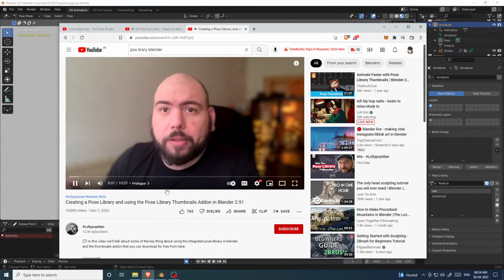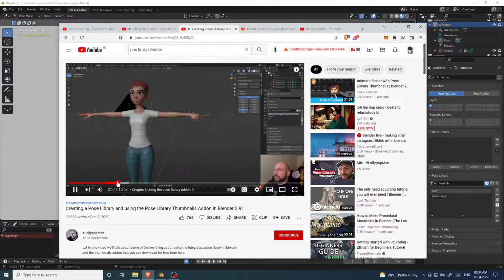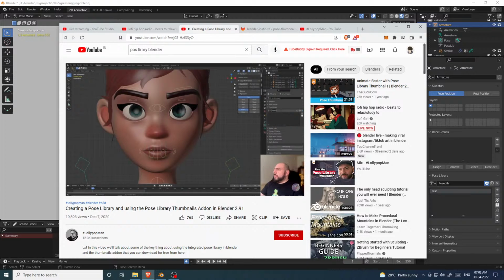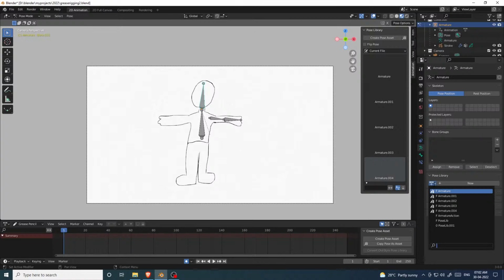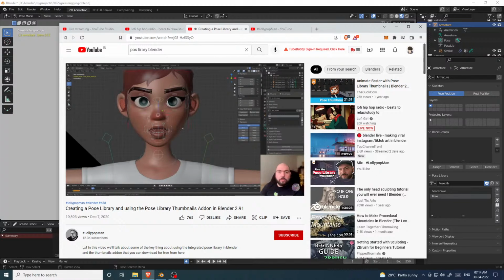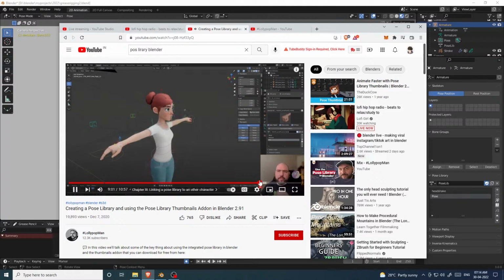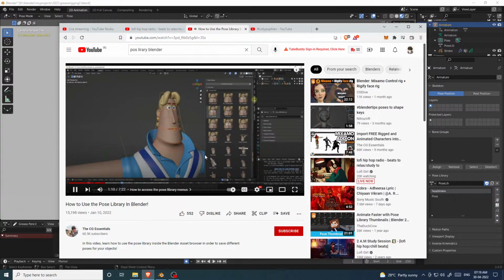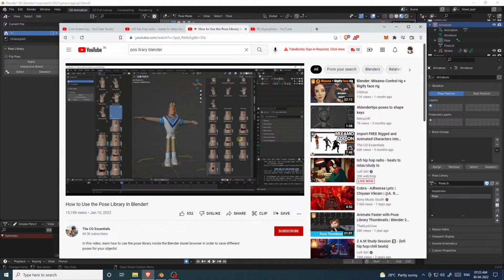#5 Blender Grease Pencil animation learning [Pose Lirary] - 100 days of Blender